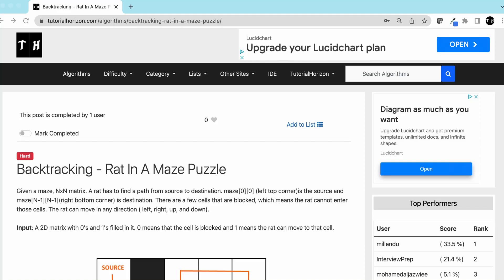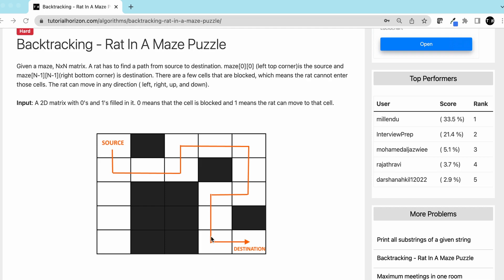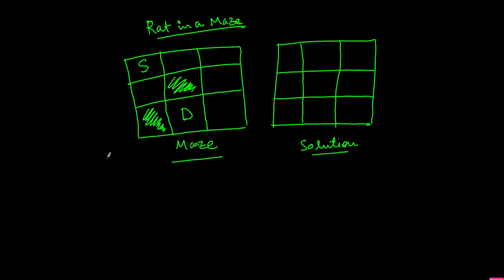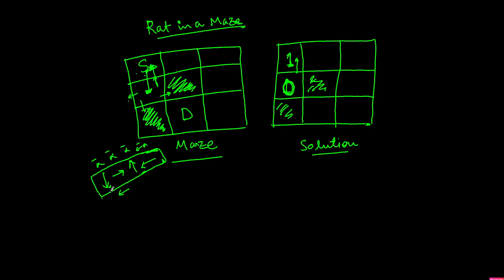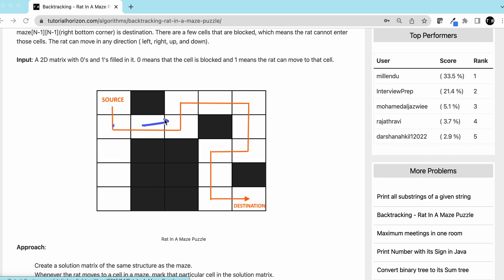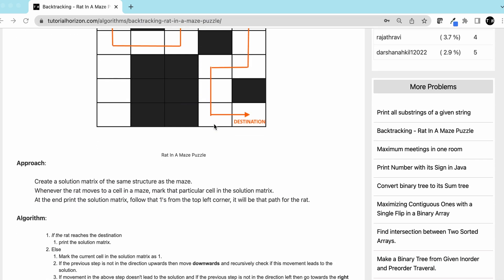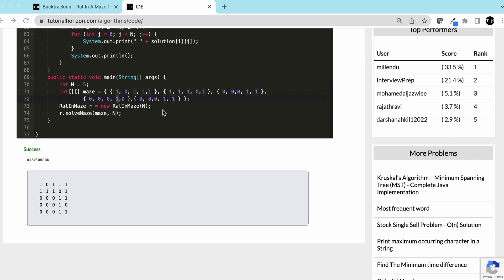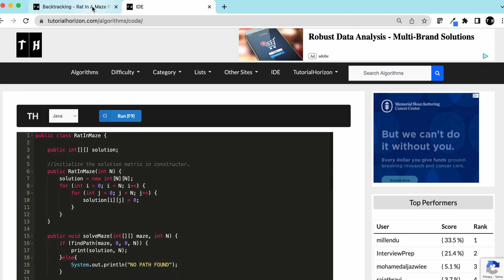Rat in a Maze Puzzle: Solving with Backtracking Algorithms | Hard Level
Tackle the challenging Rat in a Maze Puzzle using backtracking algorithms. Navigate the maze and find the path from the start to the destination, overcoming obstacles and dead-ends. This hard-level problem-solving guide will equip you with the techniques to efficiently solve the maze puzzle and strengthen your algorithmic skills.